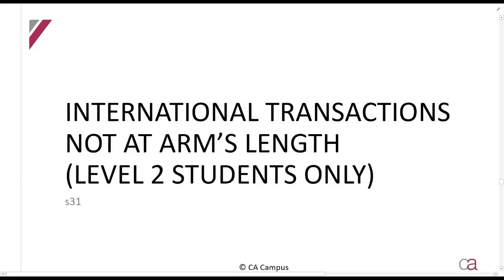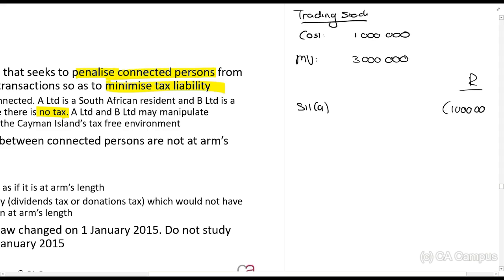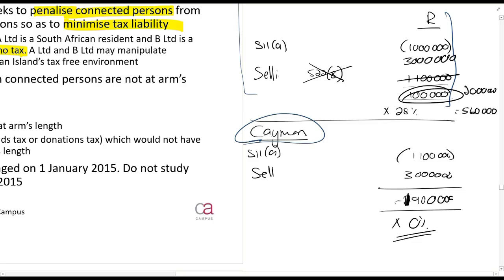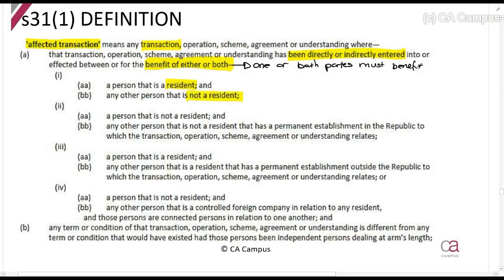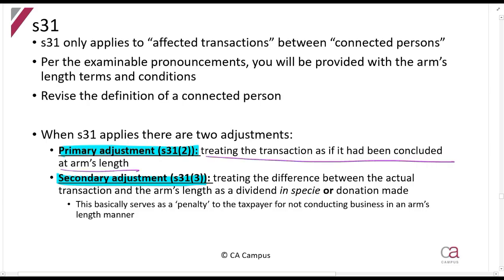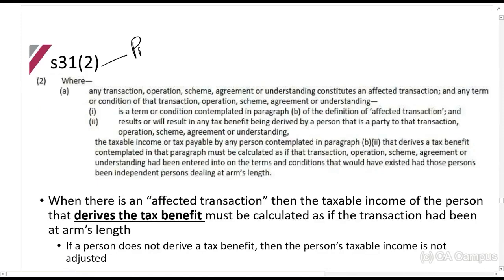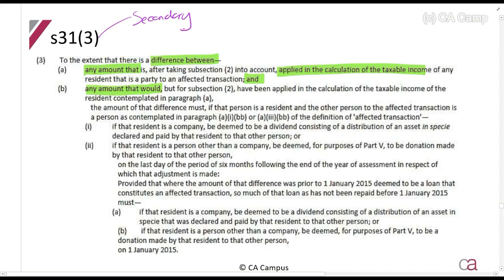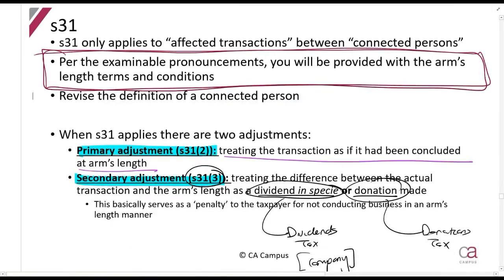Part 6-FOREX - International transactions not at arm's length - s31 (11min)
In this video Roulon Du Toit CA(SA) works through the Forex principles of the Income tax act. TAX CTA For all the lecture material, follow this